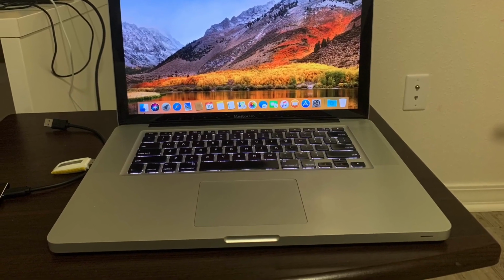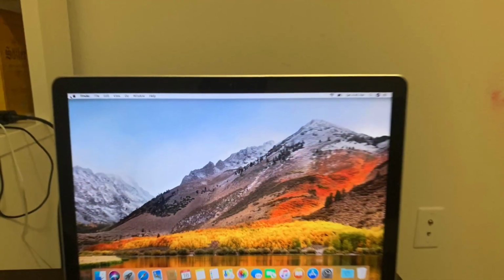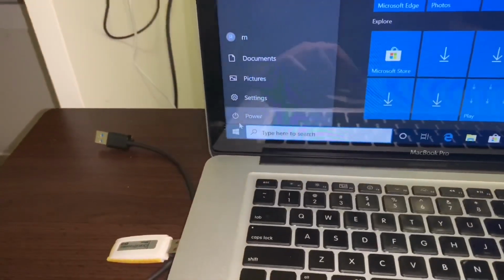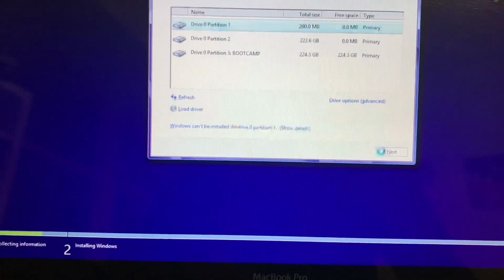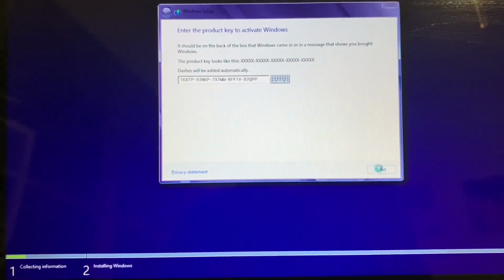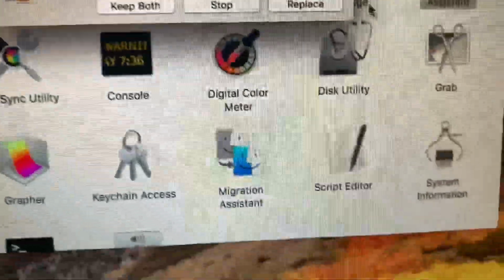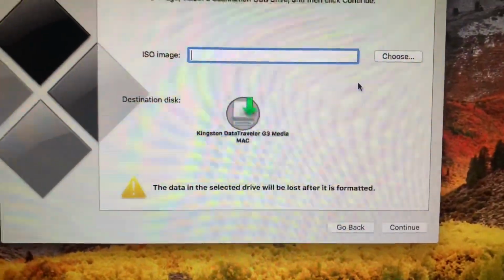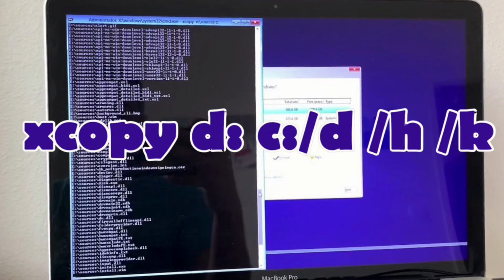Install Windows 7,8,8.1 or 10 on a Mac with or without Boot Camp Assistant, or Parallels Desktop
Honestly, I have tried 3 ways

1. Bootcamp
2. Parallels Desktop Program
3. Without Bootcamp

Overall, bootcamp for older macs are not supporting windows 10 and also drivers. It drives me crazy.

Without bootcamp, it was workign fine a while but then windows logo was frozen and stayed for a long time when you turn on the windows. It was annoying. It didn't work. I removed it and installed it 6 times. It gives same problem.

Parallel desktop program It is like you are trying to connect your laptop with teamviewer program. It is not like windows. It was like older version of windows

Result Use MacOS on Mac and Windows on Windows devices.